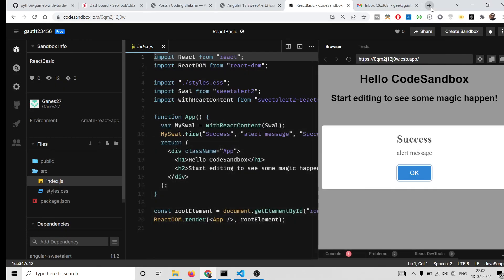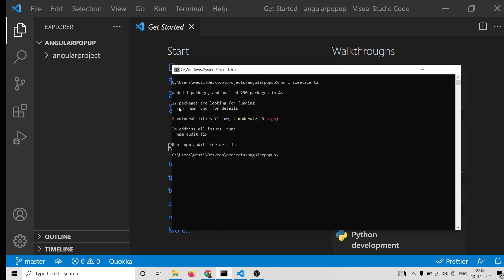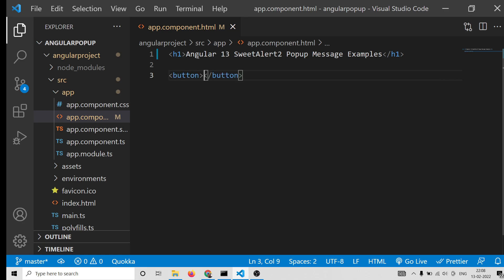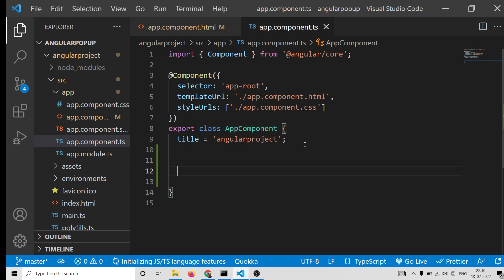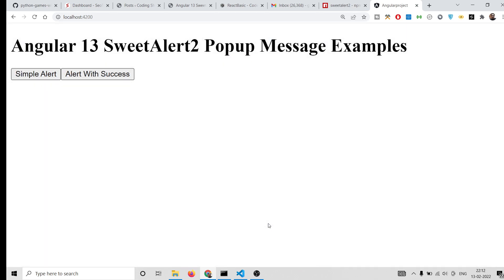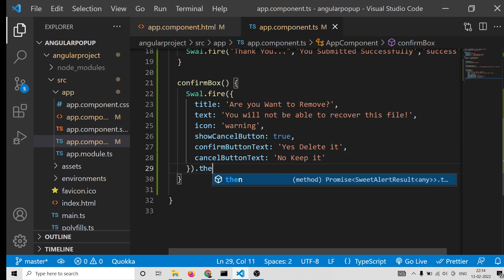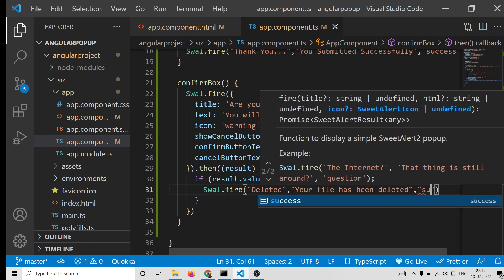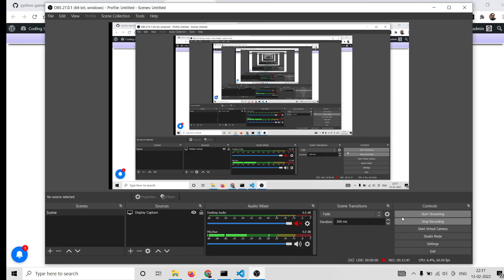Angular 13 SweetAlert2 Example to Display Popup Alert Messages in Browser Using sweetalert2 Library